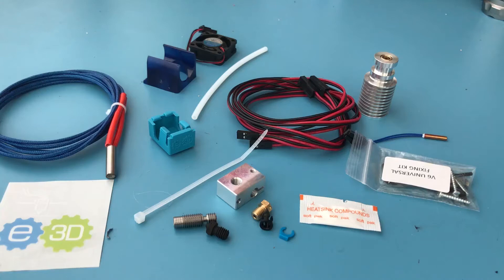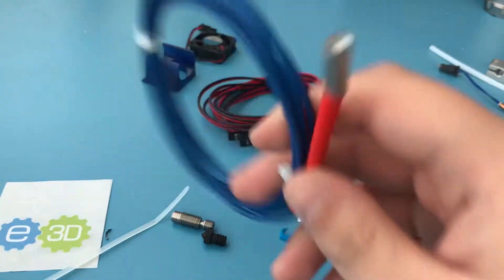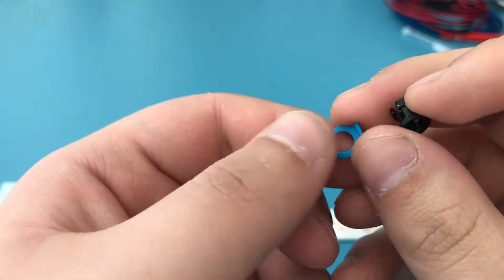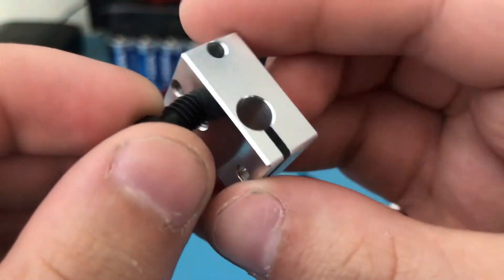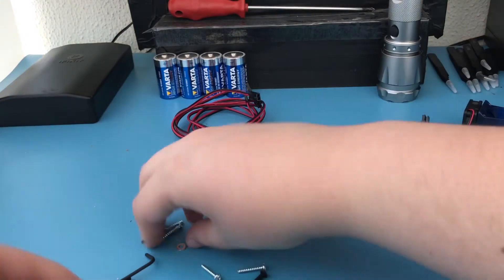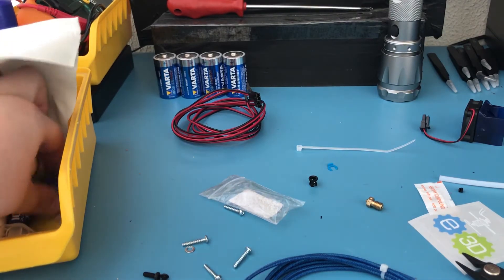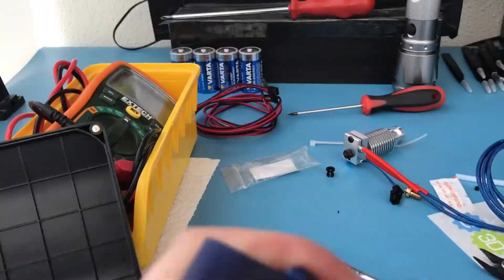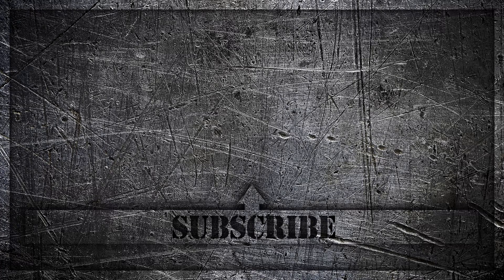How to assemble the E3D V6 Hotends (& Similar Hotends)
In this video, I will walk through the assembly process of an E3D V6 Hotend. This tutorial also applies to similar hotends and e3d clones (even though I don't recommend them)